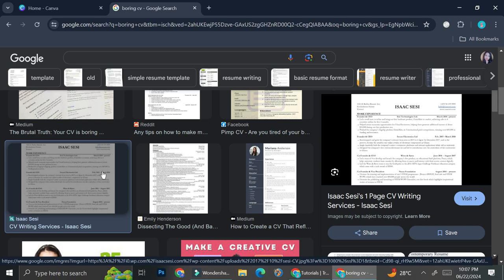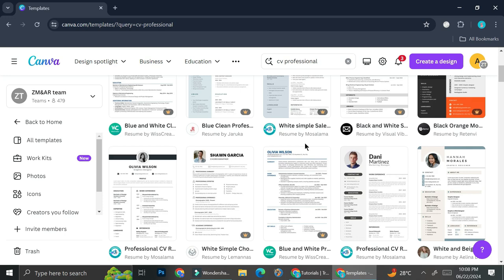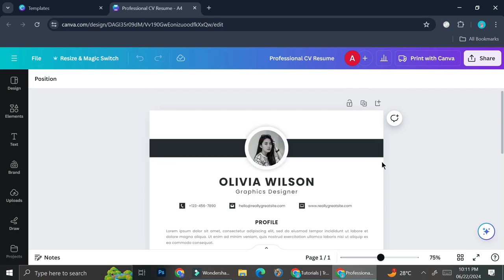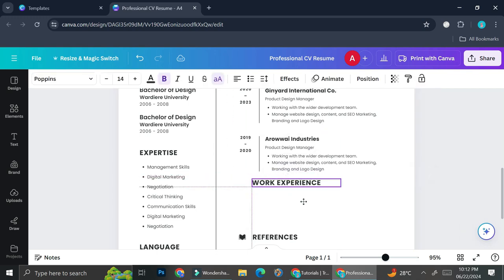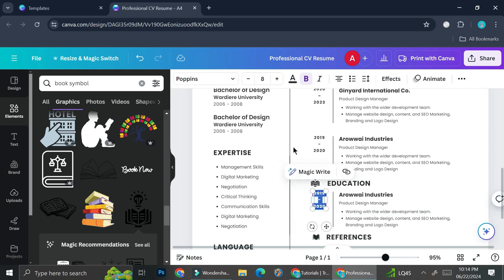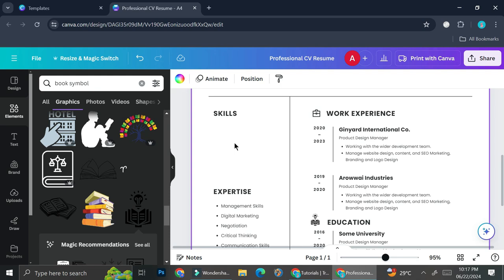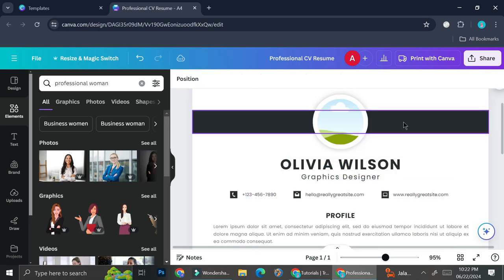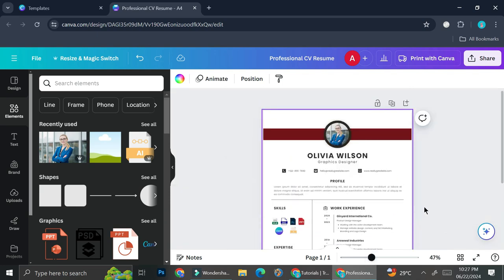How to Make a Professional CV on Canva | Full Tutorial 2025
If you are looking for a video about How to Make a Professional CV on Canva, here it is!